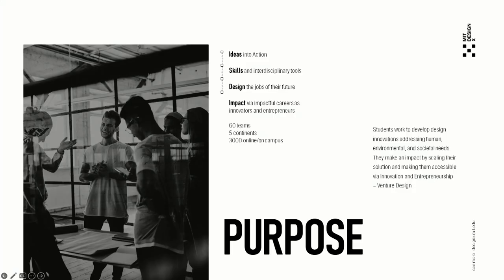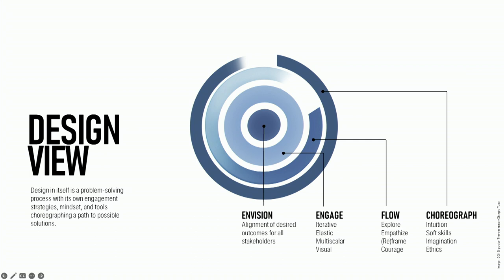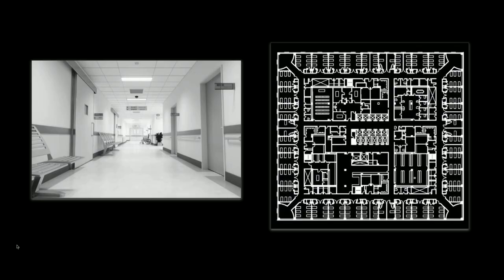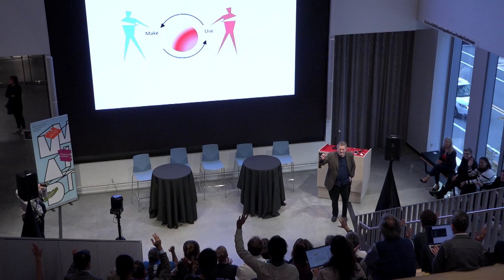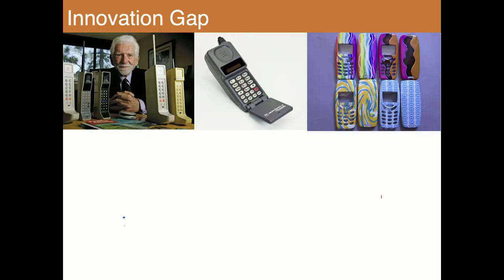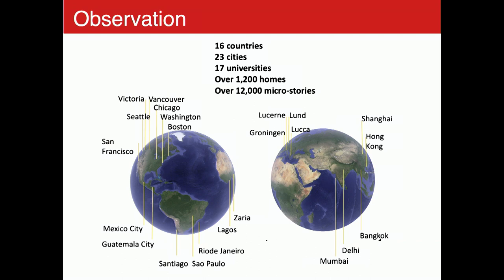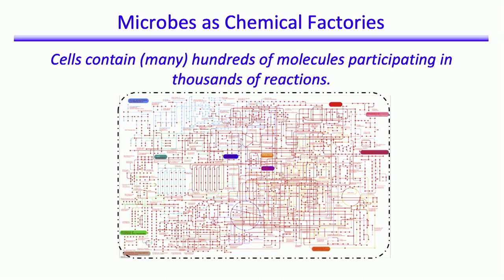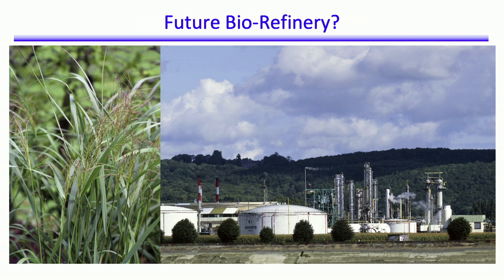Design Empowers Society | Power of Design 2022 | MIT MAD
The last session focuses on how to make design innovations address societal needs and become accessible to everyone. The contributors explore the forms of business and social entrepreneurship that allow designers to scale up new products and consolidate new types of design practices.

Timestamps:
0:00 Introduction / John Durant
2:22  Framing design for society, introducing speakers / Dava Newman
7:25 Deploying and scaling problem-solving designs in the world with MITdesignX / Svafa Grönfeldt
17:32 Can we design our buildings to breathe again? / Michael Murphy
29:50 Toward design for humans, reflection on making and using / Patrick Whitney
50:50 Biology by design for more sustainable bio-refineries, manufacturing / Kristala L. J. Prather
1:01:55 Panel + Q&A

Moderator: Dava Newman - Apollo Professor of Astronautics; Director, MIT Media Lab

Speakers:

Svafa Grönfeldt - Professor of Practice, SA+P; Faculty Director, MITdesignX

Michael Murphy -Thomas Ventulett Chair of Architecture, Georgia Institute of Technology

Patrick Whitney - Professor in Residence, Harvard T.H. Chan School of Public Health; Steelcase Endowed Chair and Dean Emeritus, Illinois Institute of Technology

Kristala L.J. Prather - Arthur Dehon Little Professor, MIT Department of Chemical Engineering Executive Officer

The MIT Morningside Academy for Design (MIT MAD) is celebrating its launch with The Power of Design, a day of dynamic presentations by design luminaries and thought leaders. The in-person and online audiences joined for an expansive dialogue about how interdisciplinary design can influence and frame our responses at this time of extraordinary global need.

The forum reveals the importance of design to a variety of disciplines and enterprises: from the humanities to STEM, from industrial production to community-based solutions. Each of the three sessions was followed by a conversation moderated by an MIT faculty member, with audience engagement encouraged.

The event was hosted in the new Exchange Room at the MIT Museum.

Follow MIT MAD!